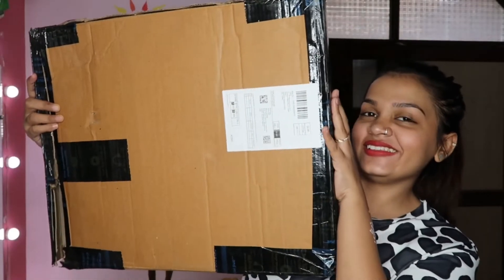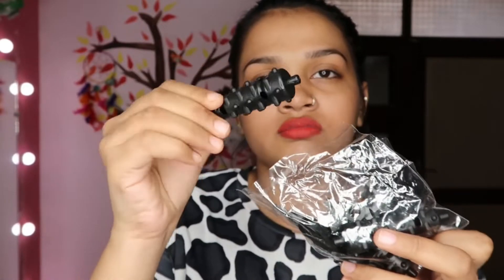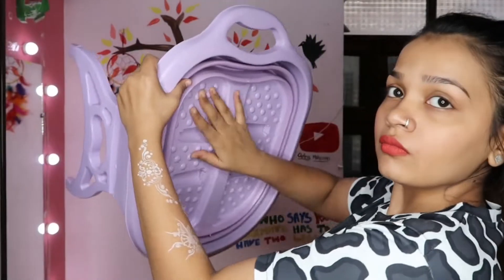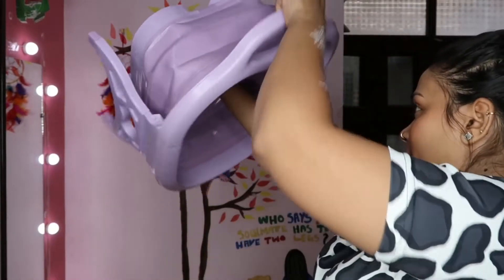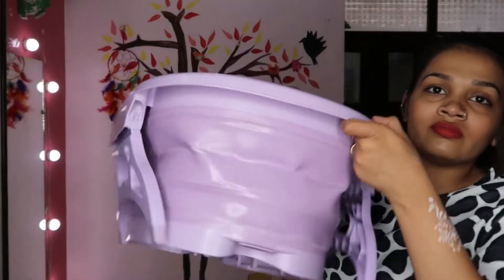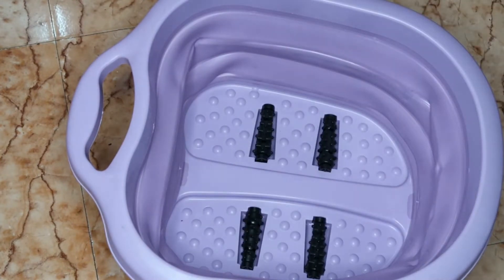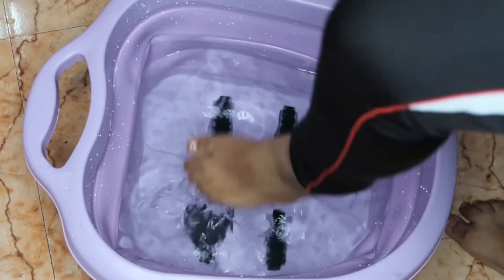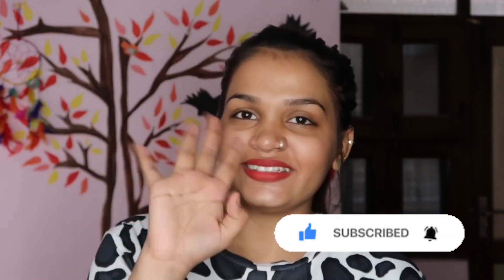Cheapest Pedicure Tub From Amazon | At Rs 799 | Worth or Not | HONEST REVIEW* | Chetna Raikwar